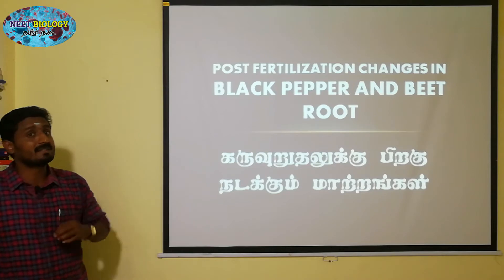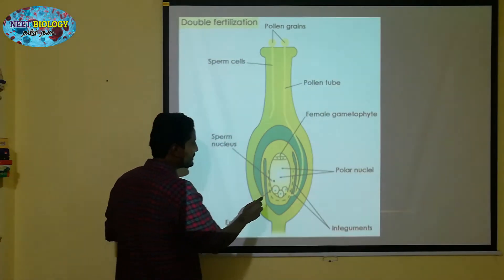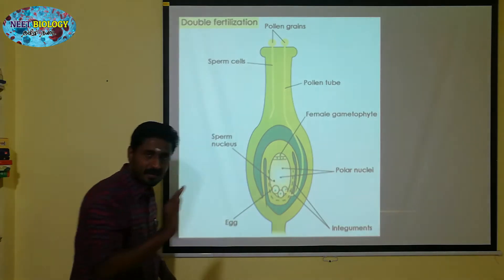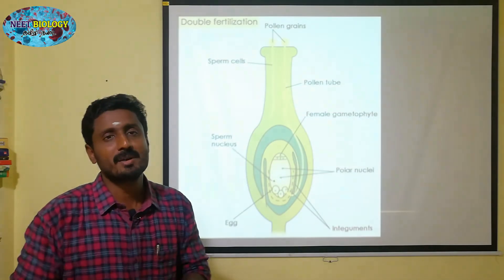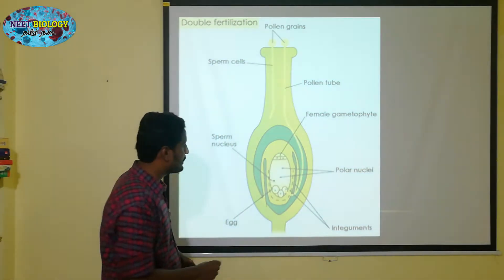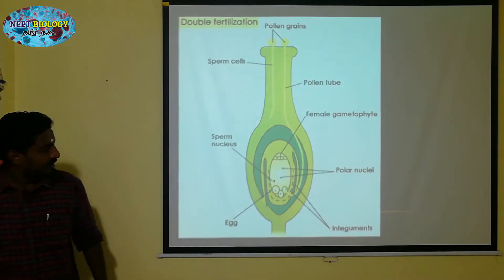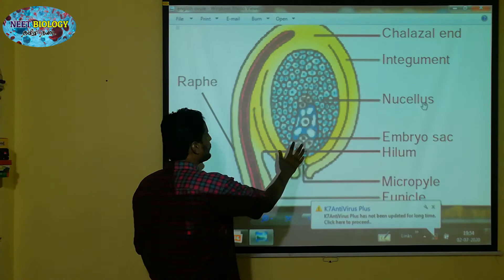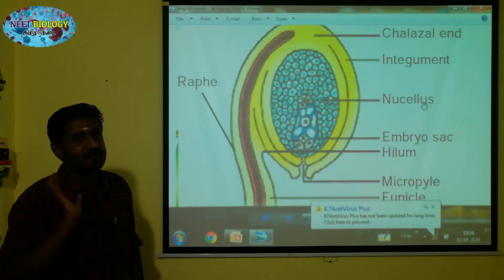PERISPERM | BLACK PEPPER AND BEET ROOT | POST FERTILIZATION CHANGE | TAMIL EXPLANATION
The nucellar tissue is either absorbed completely by the developing embryo sac and embryo or small portion may remain as storage tissue. Thus the remnant of nucellar tissue in the seed is called perisperm. Example: Black pepper and beet root